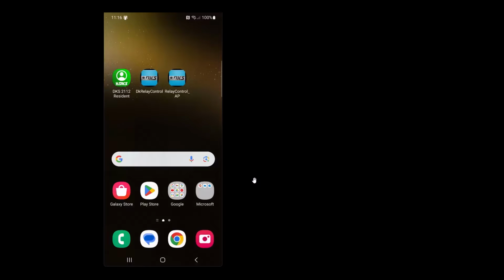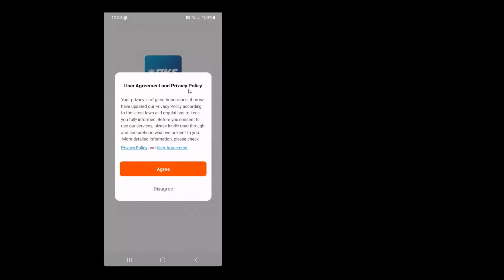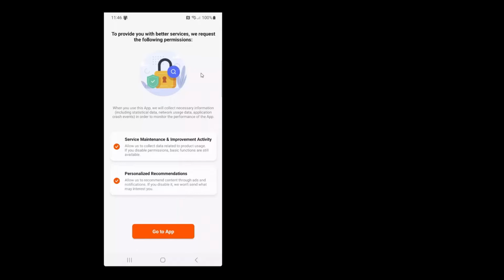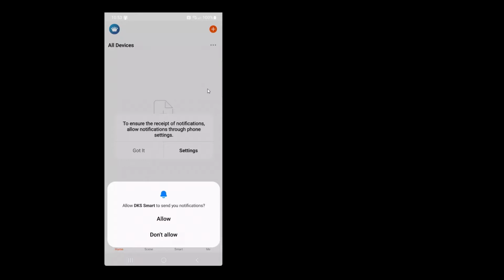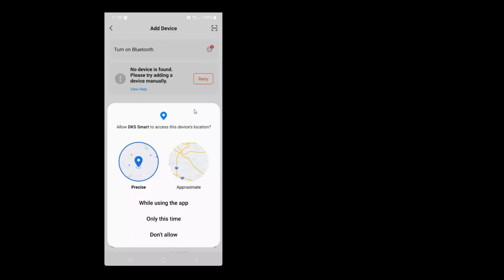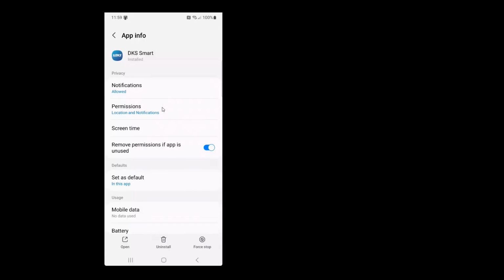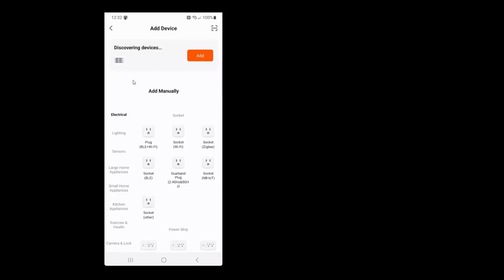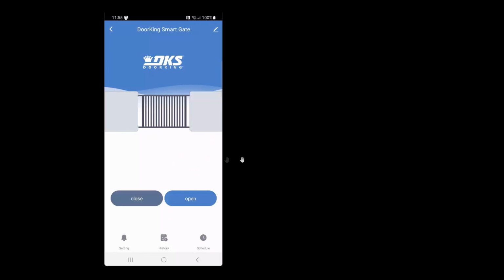DKS Tech Tips: Smart Gate Controller — Setting up the Smart Connect App on Android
Learning how to use DoorKing’s Smart Gate Controller and Smart Connect App? Tune in to our DKS Tech Tips video series to quickly and easily start using your system.

What you’ll learn in this video: How to set up the Smart Connect App on an Android phone.

With the combined power of the DKS Smart Gate Switch, Smart Connect App, and a WiFi connection, users (20 max) can open and close their gate from anywhere — right on their smartphone. The app also allows users to check the status of their gate, create gate access schedules, and view the history log of gate activity. Compatible with Alexa, Google Home, and Siri, the Smart Gate Switch is equipped with advanced security features and user-friendly operation, making it easy to monitor and control a gate from anywhere.